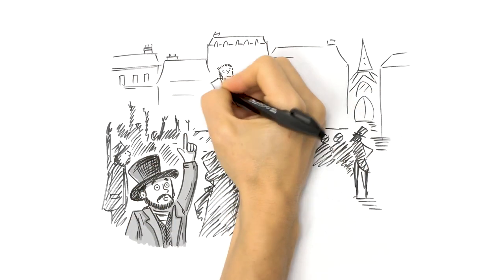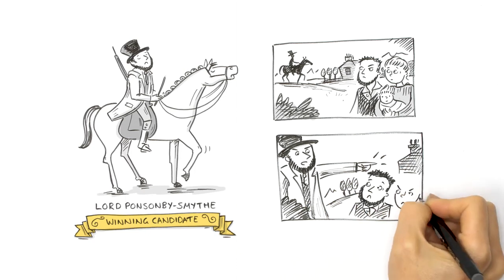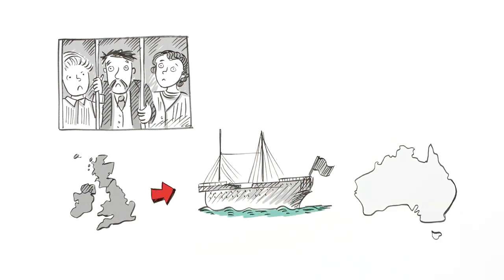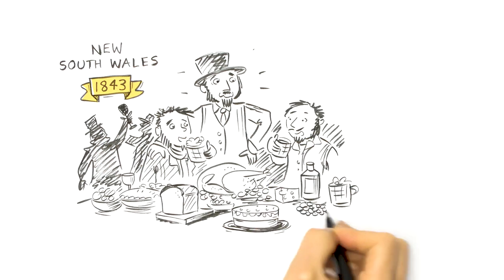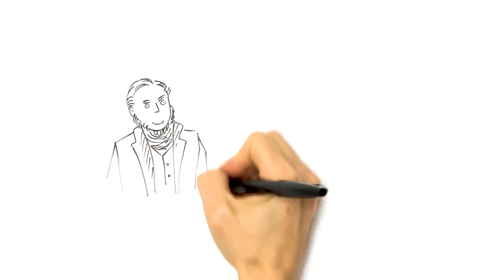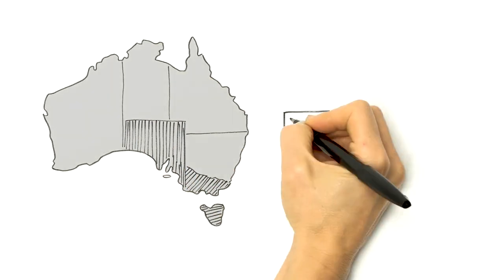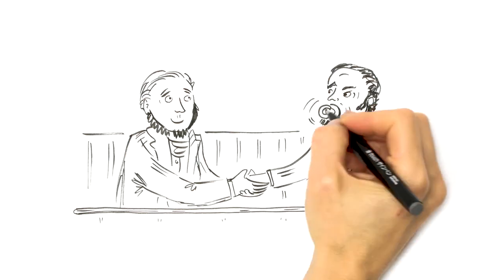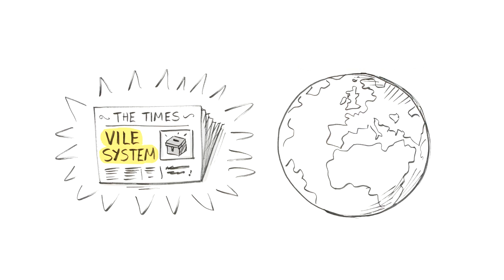Defining Moments: Secret ballot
In 1856, Victoria introduced the modern secret ballot and gave voting rights to all adult male citizens. See this Defining moment in Australia's history brought to life, as told by historian David Hunt. More